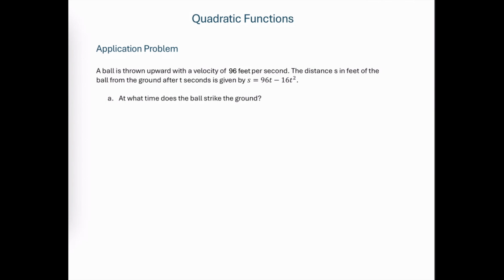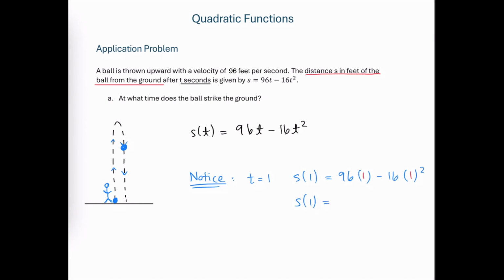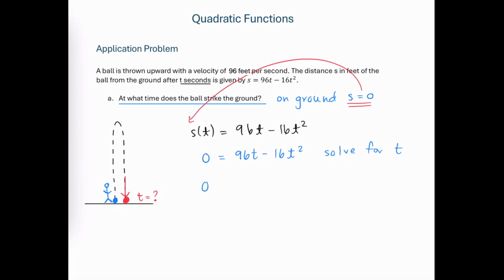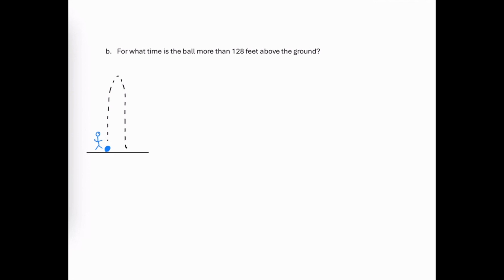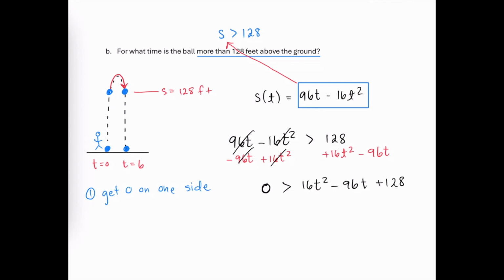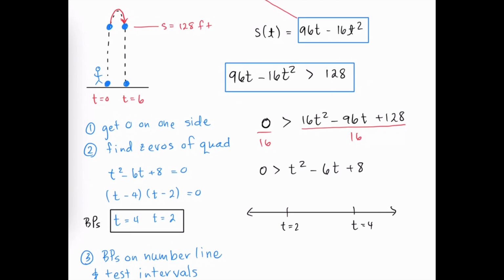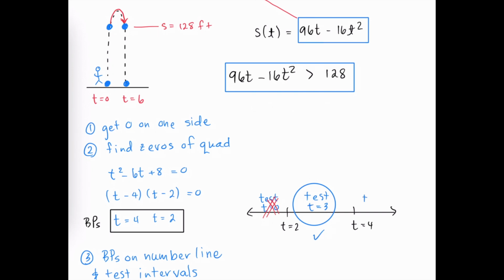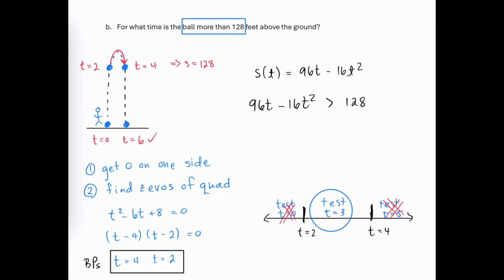Quadratic Inequality - When Does a Ball Strike the Ground?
A ball is thrown up into the air with an initial velocity of 96 feet per second. Given a position function, determine when the ball strikes the ground. Then determine when the ball is more than 128 feet above the ground.